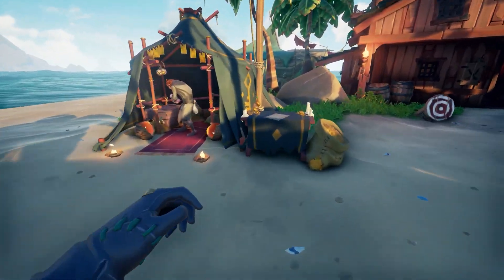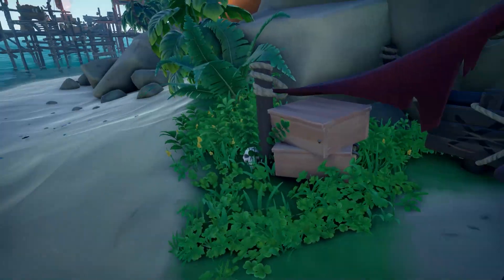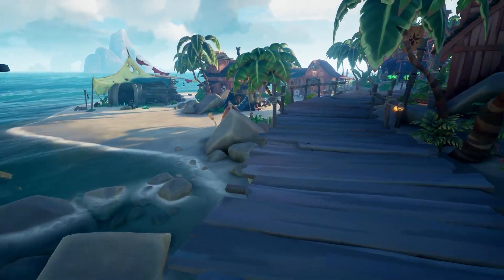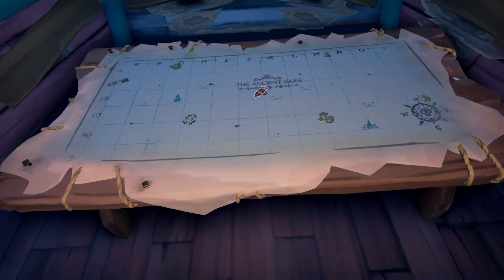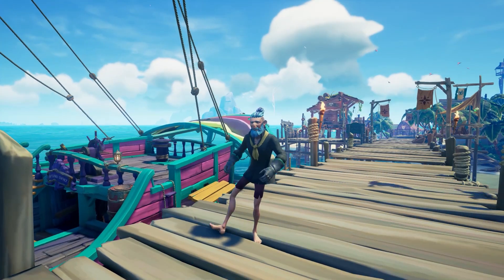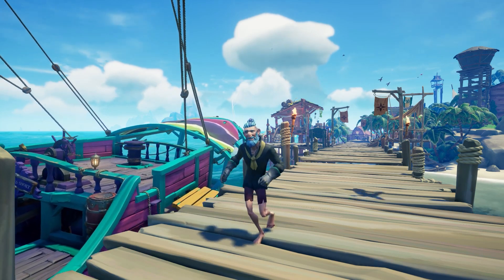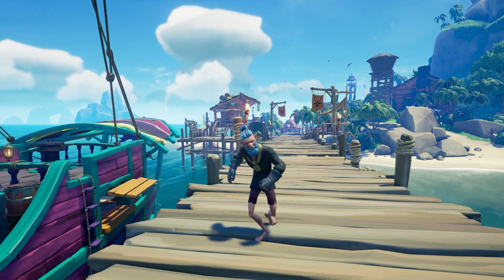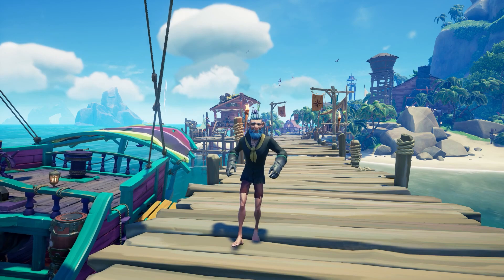EMISSARY TRICK Do This Every Time YOU PLAY - Sea of Thieves Emissary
Do this every time you log on to check which ships are doing emissaries on your server.

I’m currently working towards becoming a Sea of Thieves Partner help by liking, subscribing, and leaving me a comment this goes a long way to help me achieve this, thank you.

EMISSARY TRICK Do This Every Time YOU PLAY - Sea of Thieves

Bringing you all the Sea Of Thieves Guides, News, Gameplay & Cosmetic Showcases